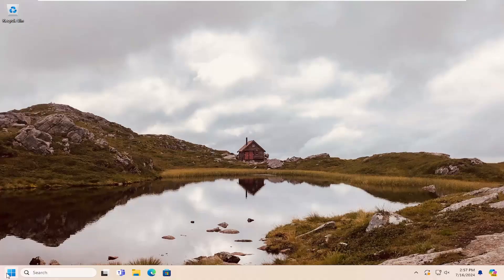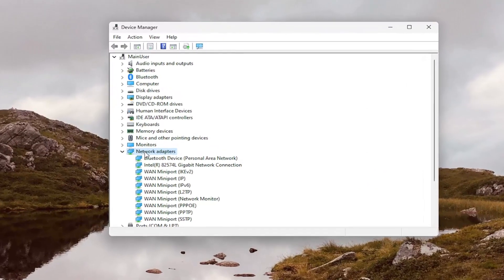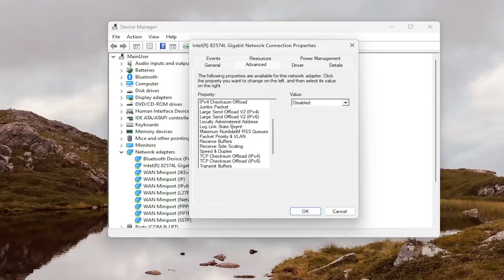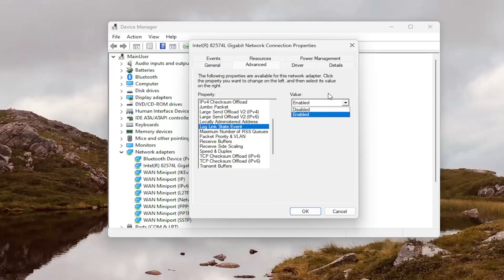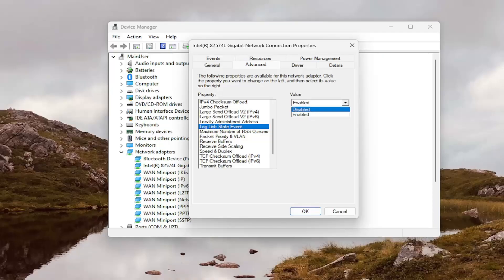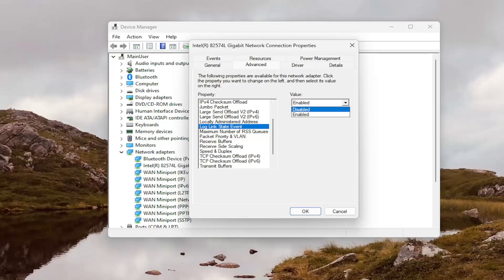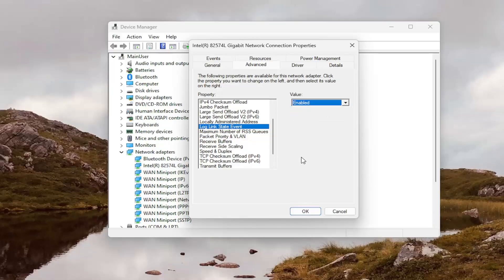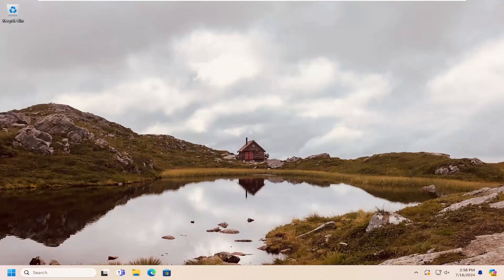Change WiFi Roaming Sensitivity or Aggressiveness [Guide]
If you wish to improve the Wi-Fi reception and performance on your Windows PC,  you may want to consider changing the WiFi Roaming Sensitivity or Aggressiveness. Roaming Sensitivity is the rate at which your device selects and switches to the nearest available point of access, offering a better signal. It is based on the signal strength and quality – and not on the distance to the WiFi point. Roaming Sensitivity depends on the signal strength and quality, not on the distance to the Wi-Fi point.

We all wish to have access to the fastest internet connection possible, regardless of where we are. However, if you have access to multiple Wi-Fi networks where the signal strength constantly shifts as you move closer to a different access point, changing your Wi-Fi connection frequently is challenging. Thankfully, Windows offers a fantastic feature to help you with this.